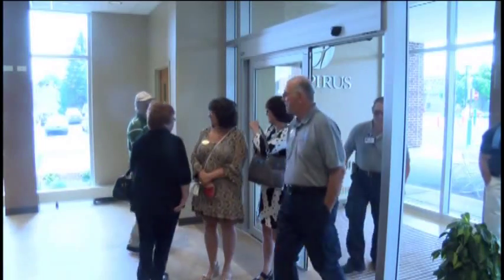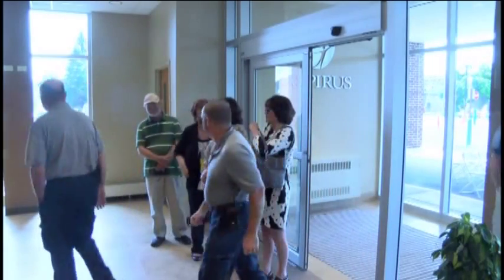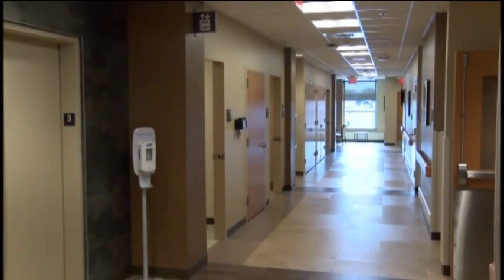Aspirus Keweenaw Hospital holds expansion ribbon cutting ceremony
The Aspirus Keweenaw Hospital is making big improvements.